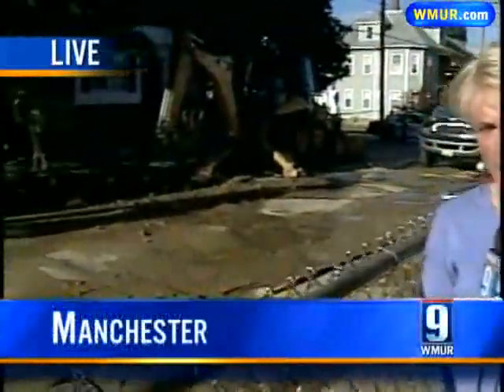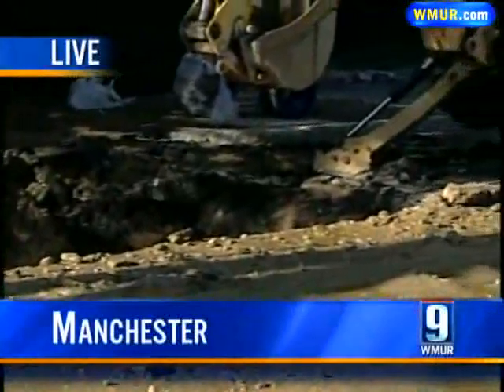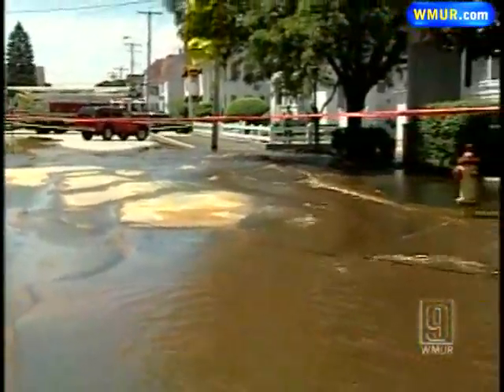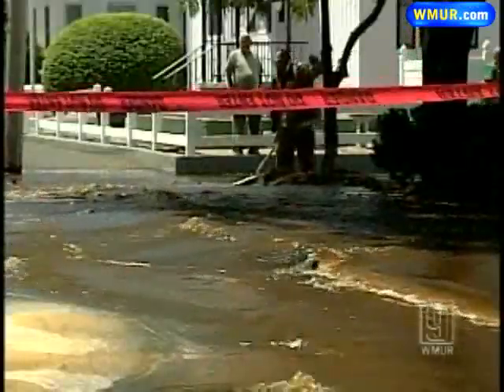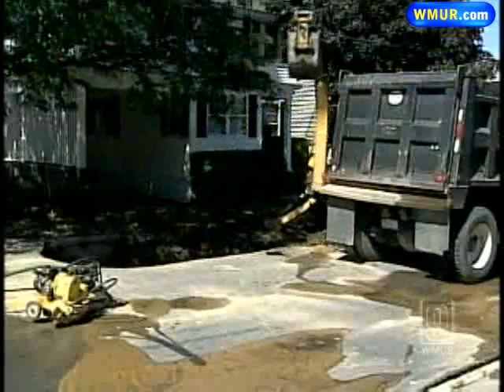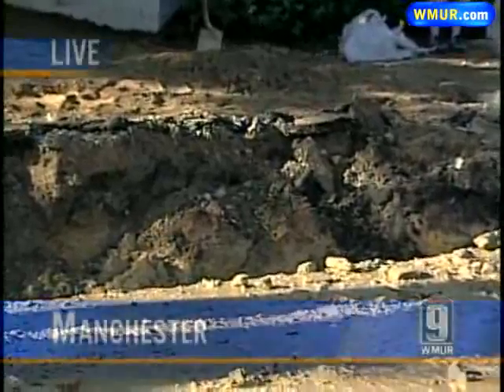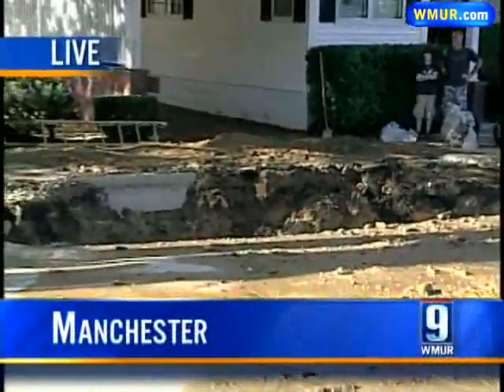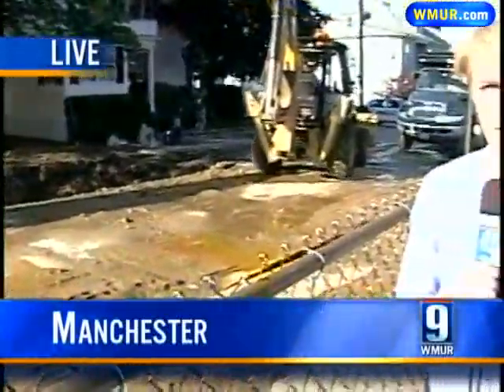Some Homes Could Be Without Water For Hours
A water main break has disrupted water service in parts of Manchester.